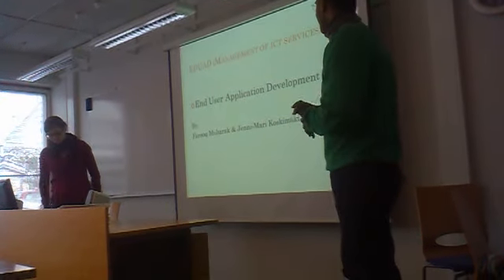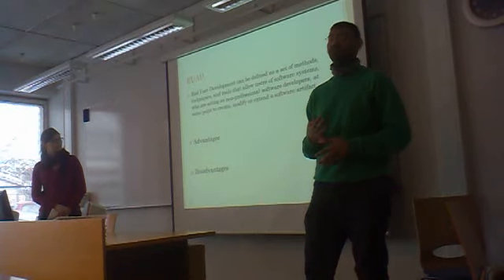Farooq Presentation TSE Jan 2012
Farooq Presentation TSE Latest